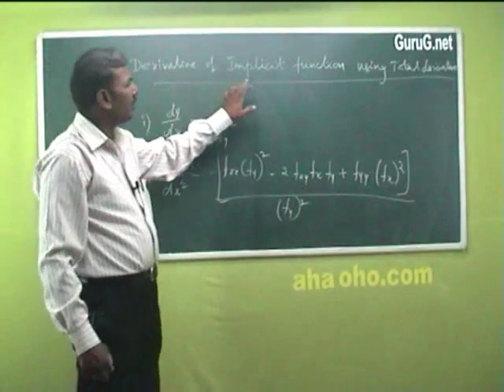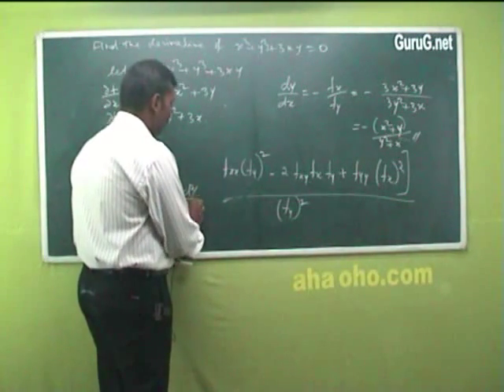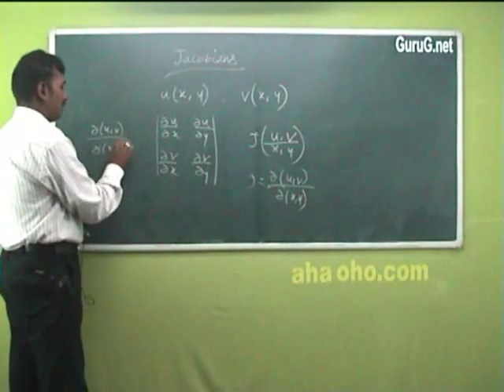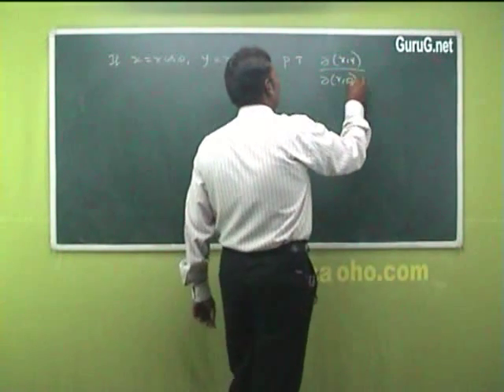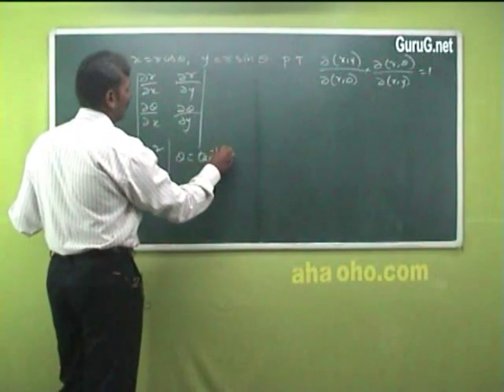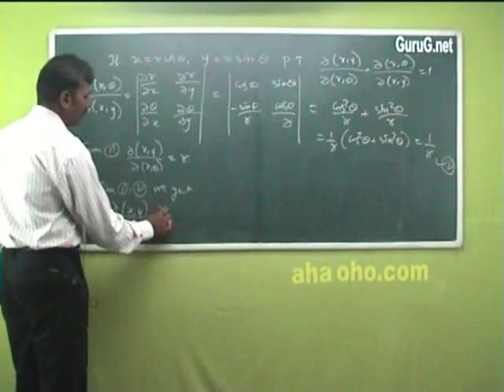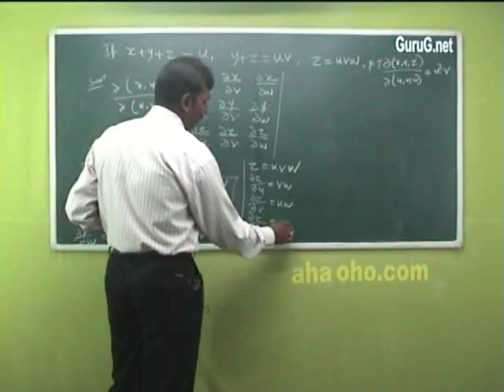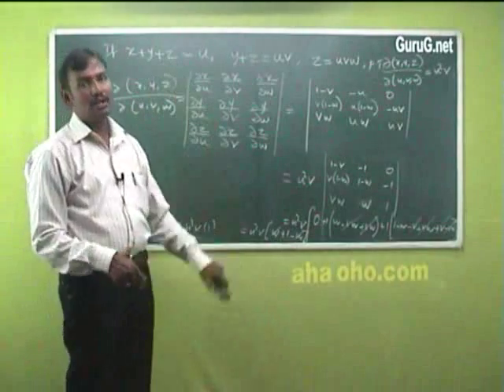Unit-4 Differentiation of Implict Functions, Jacobians - Mathematics